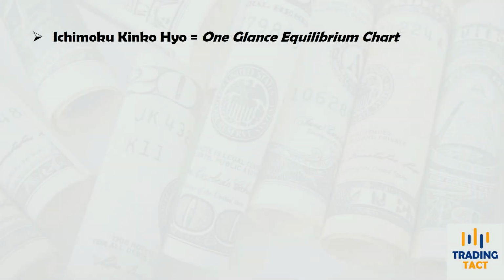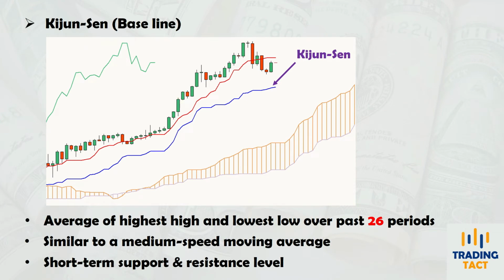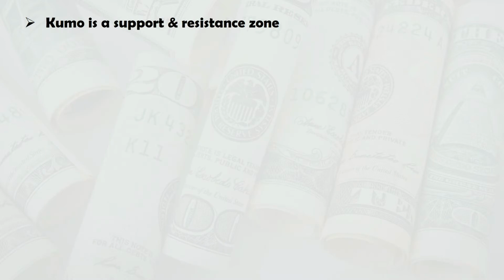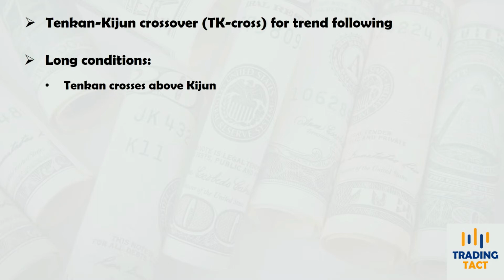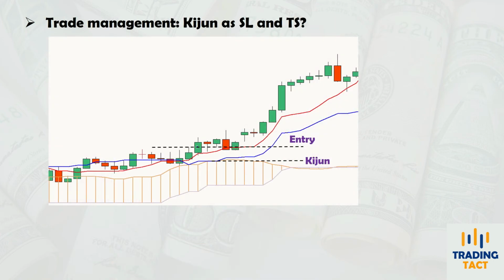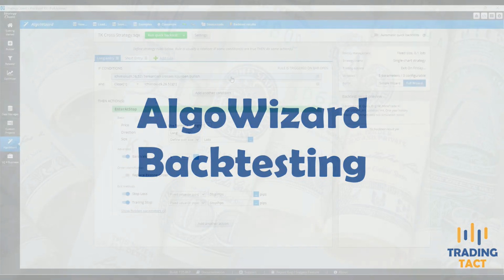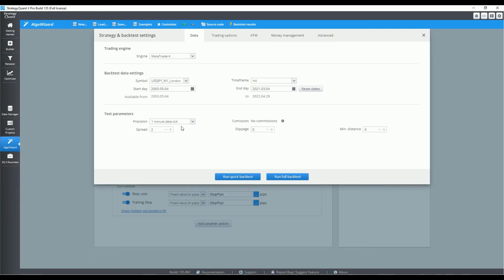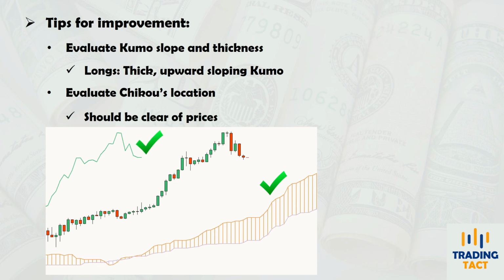Automated Ichimoku Forex Strategy!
Don’t be intimidated by the Ichimoku! Let’s trade the USDJPY with this all-in-one trend following indicator.

⏱️Timestamps:
0:00 Introduction
0:17 What's the Ichimoku?
2:32 Ichimoku Trend Following Strategy
4:26 AlgoWizard Backtesting